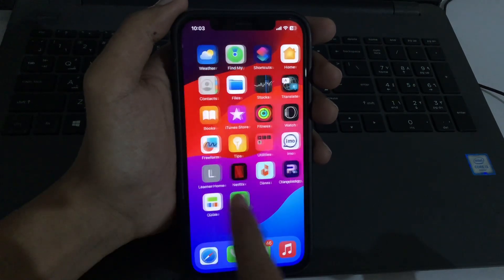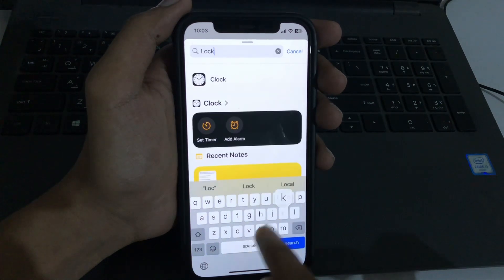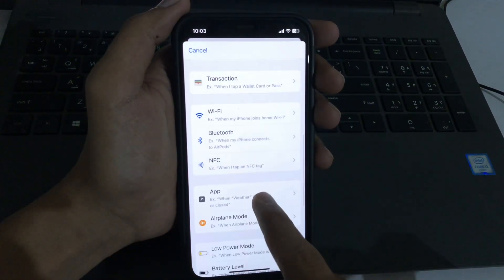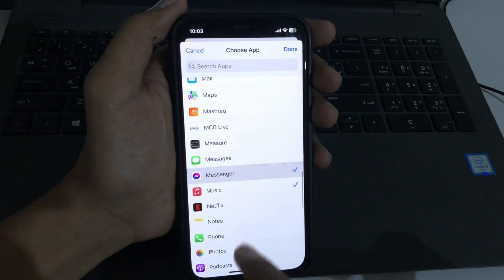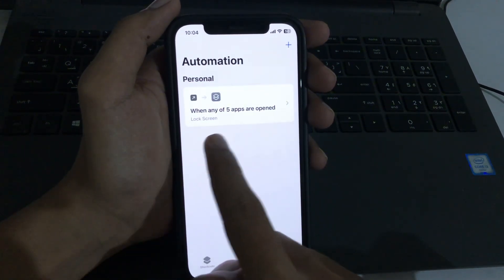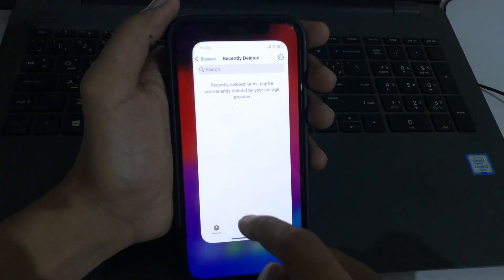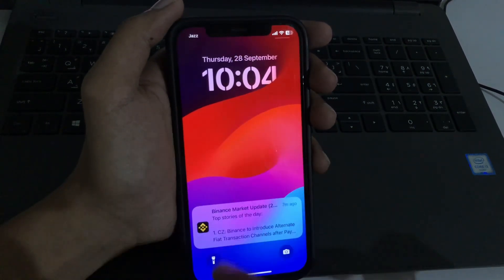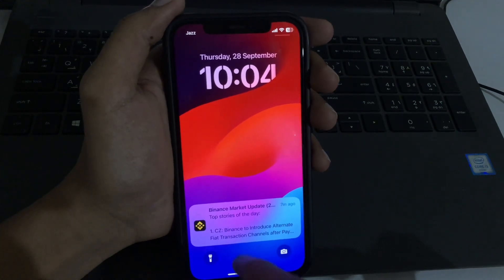How to Lock Apps On iPhone With Face ID In iOS 17 (2023)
iOS 17 - You Can Now Easily LOCK Apps with FACE ID or PASSCODE
How To Lock Apps on iPhone With Face Id In iOS 17
How to Lock Apps on iPhone iOS 17 (2023)
How to lock any iPhone or iPad app with Face ID
How to lock apps on iPhone 15 pro Max with
Face ID (2023)
How to lock apps on iPhone with password
How to lock apps on iphone with face id and passcode
How to lock apps on iPhone without Screen Time
How to lock apps on iPhone 15 with Face ID
How to lock apps on iPhone 14 with Face ID
Can you lock apps with Face ID
How do I lock my apps on my iPhone
Does iPhone allow Face ID for apps
How do I enable Face ID for apps
How do I lock apps on my iPhone 2023
Can you lock apps with iOS 17
Can I lock apps with Face ID on ¡Phone
Does iOS 17 have app lock